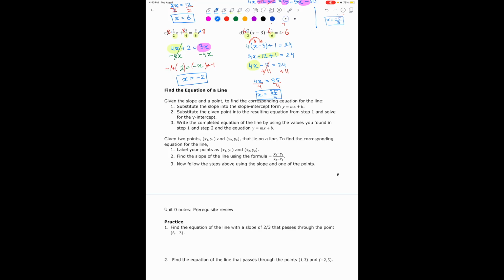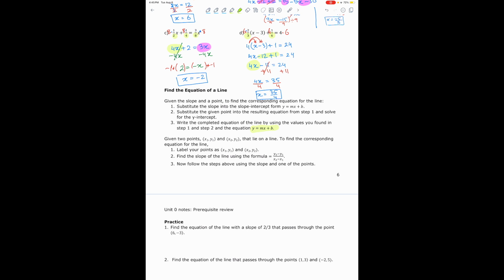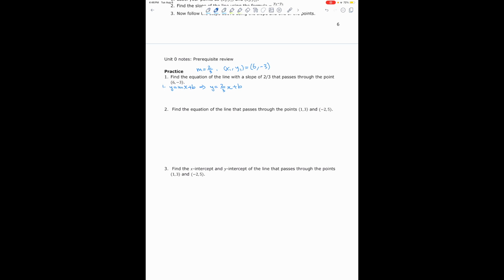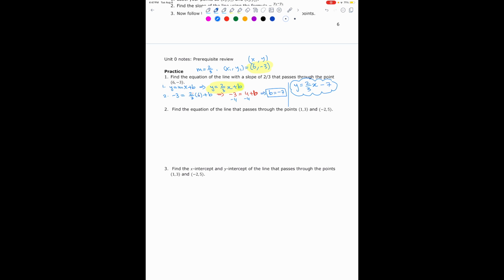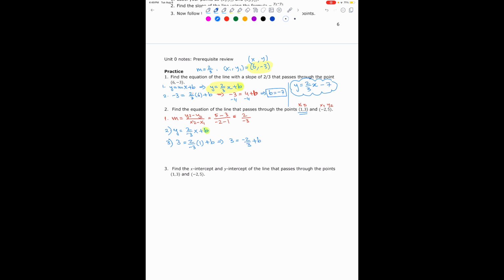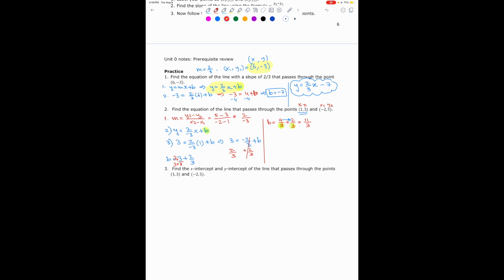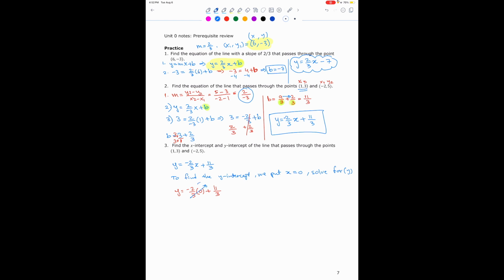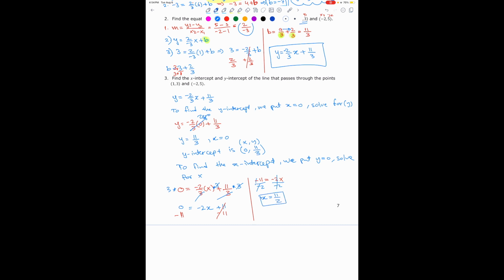MAT1340 Unit 0 Notes Page7